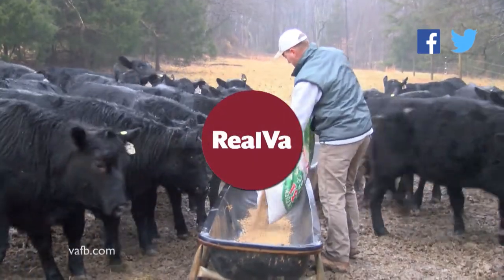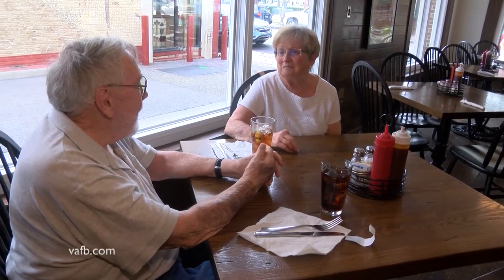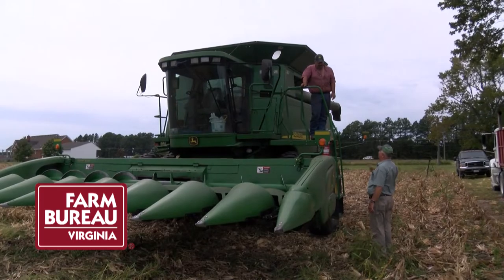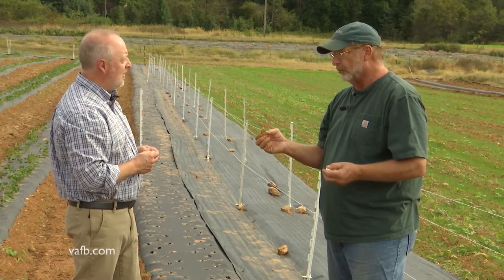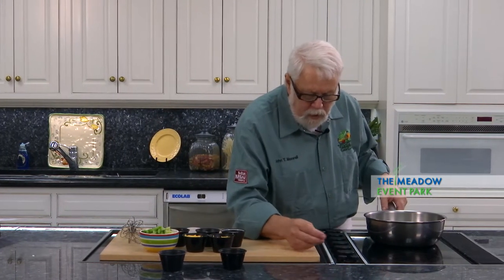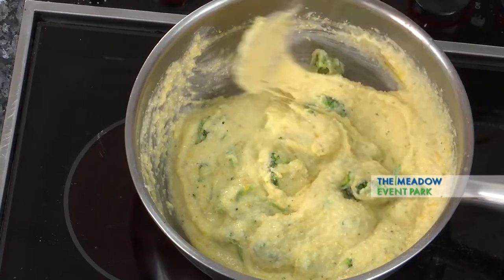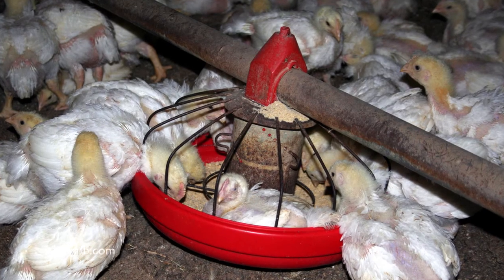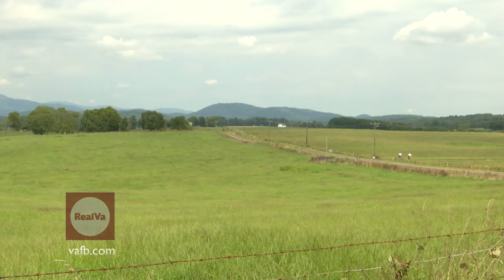Episode #297 Nov. B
The latest episode of Real Virginia for the second half of November. Featuring a trip down the Salty Trail, a close up of beautiful Madison County, and tips from growing corn and making pumpkin pudding.